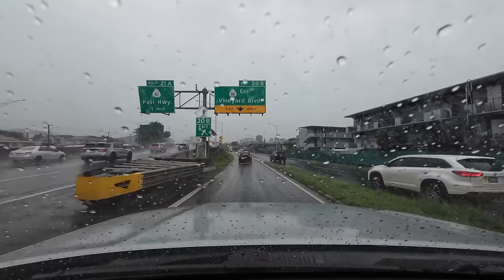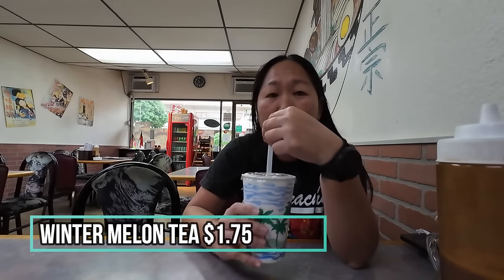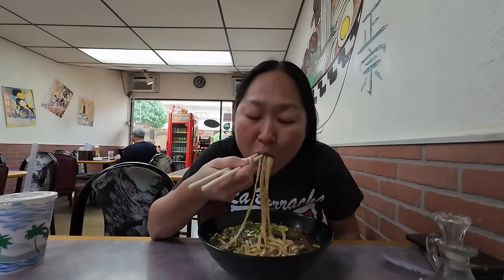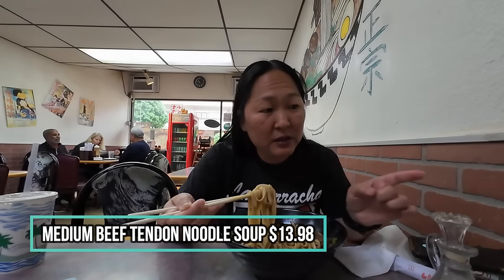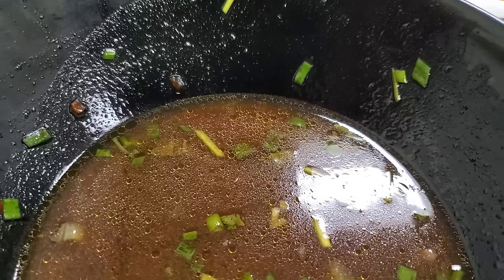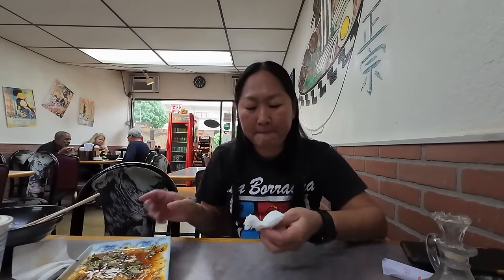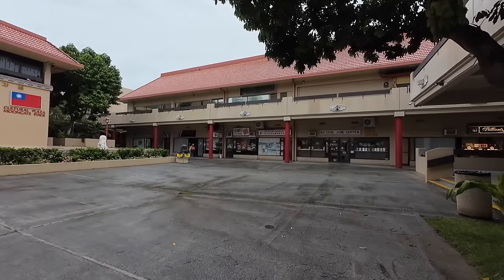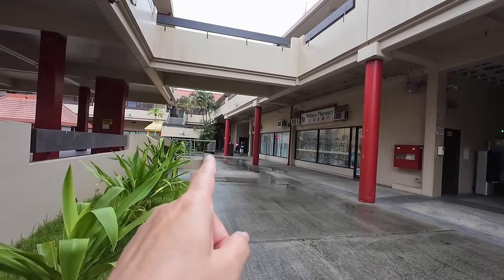A Taste of Taiwan: Discover Authentic Noodle Soup in Honolulu's Chinatown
Today is a rainy day, so it's perfect weather for soup! If you want to try something new instead of the same old pho and saimin, try Taiwanese beef noodle soup at Season's Ice and Eatery located in the Chinese Cultural Plaza. They specialize not only in noodle soups, but other Taiwanese street foods.

Season's Ice and Eatery
100 North Beretania Street Suite 117
Honolulu, HI 96813
Open Monday - Saturdays 10:30am - 5:00pm